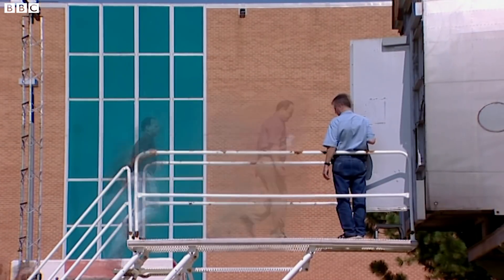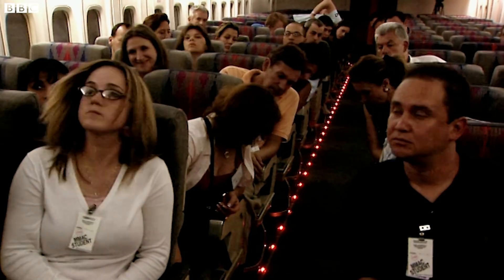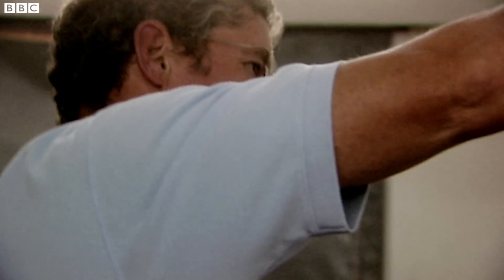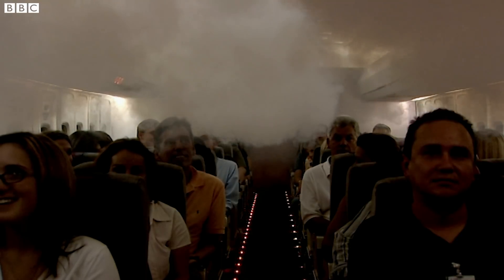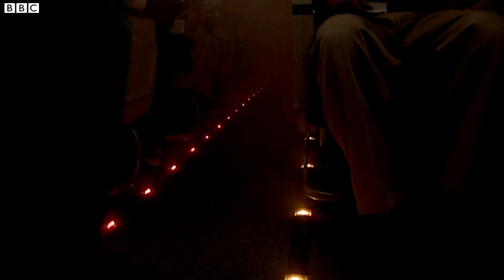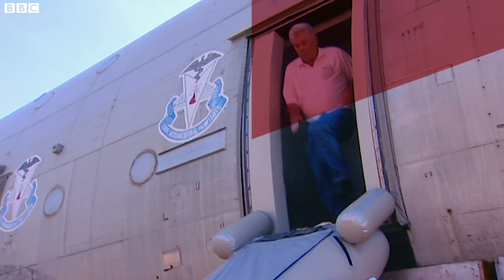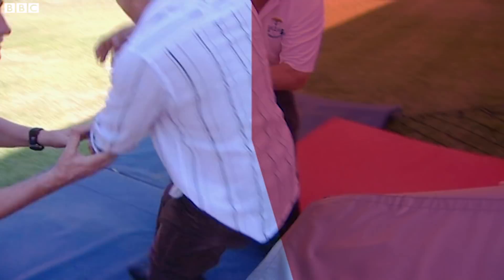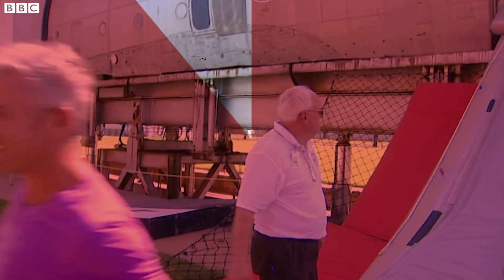Why counting seat rows matter | Plane Crashes #3 | Earth Science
What to do when smoke affects an evacuation? Count the rows that separate you from the emergency exit and look at the guiding lights on the floor.

Survivor's Guide To Plane Crashes
Most people believe that in the event of a plane crash there's virtually no chance of survival. In fact 60% of fatal plane crashes have survivors. So what can you do to increase your chances of getting out alive?